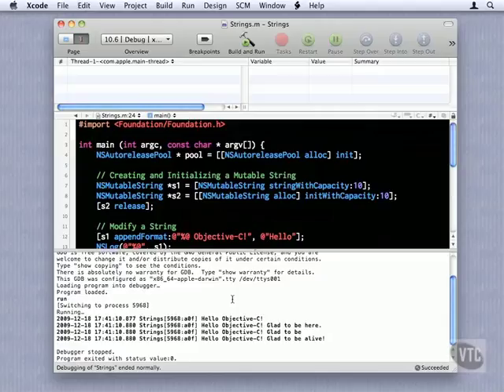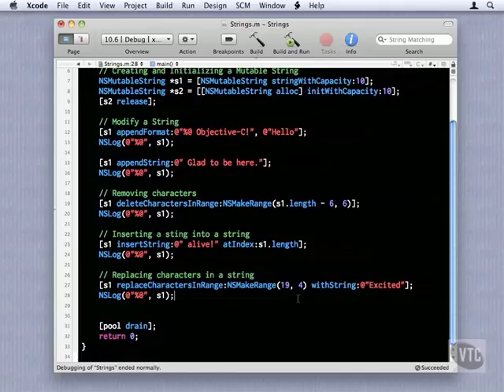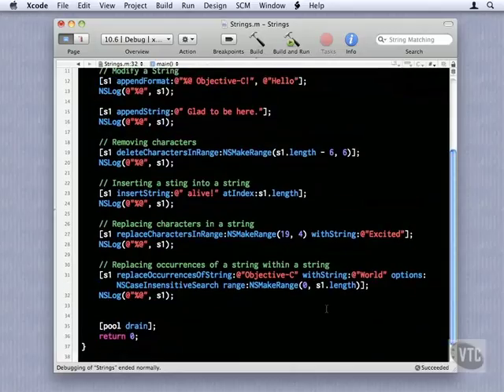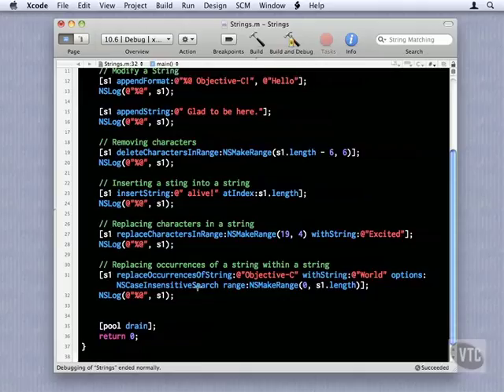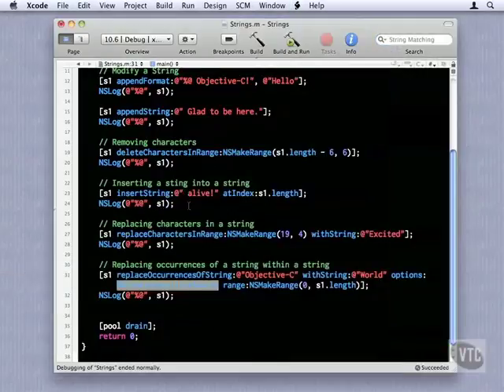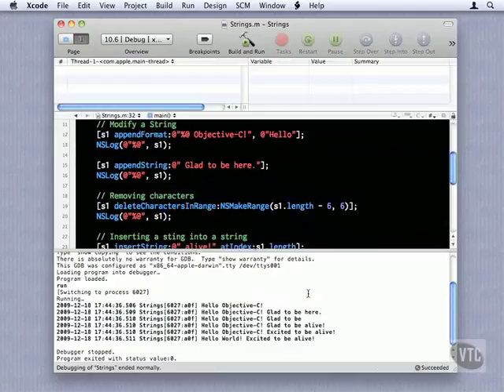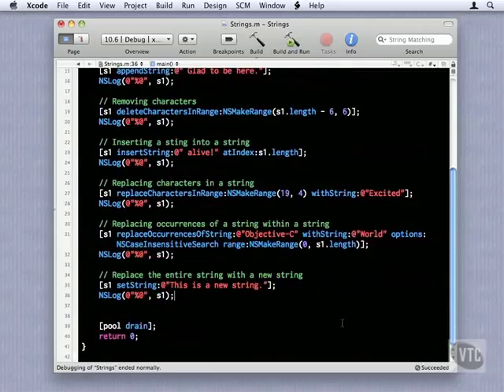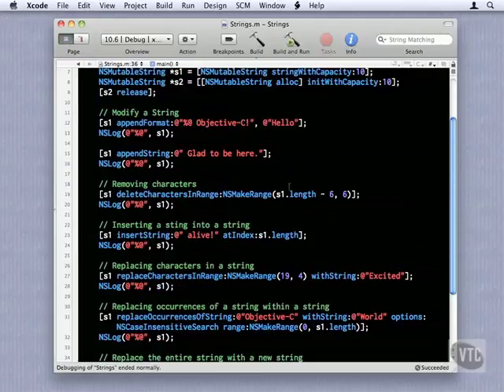04 04 NSMutableString pt 2